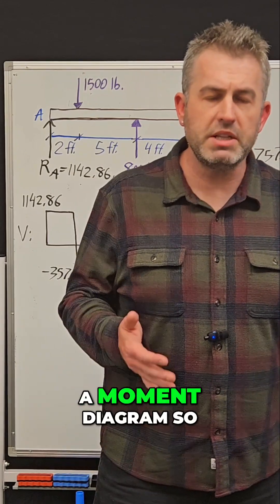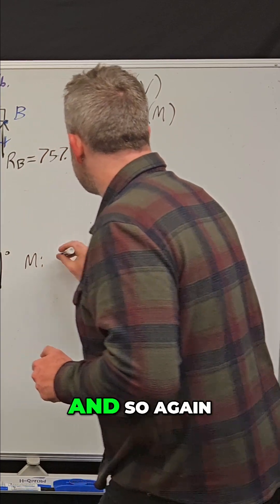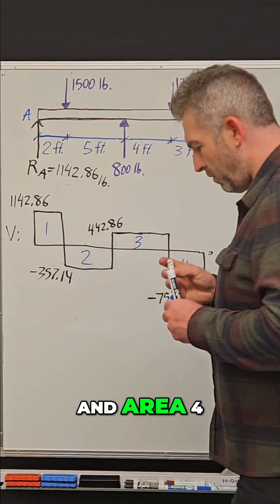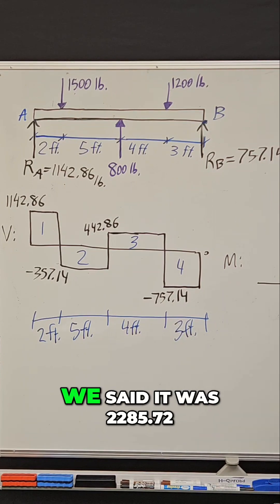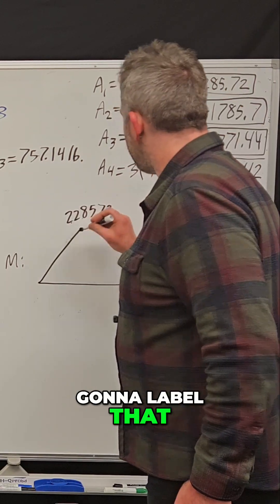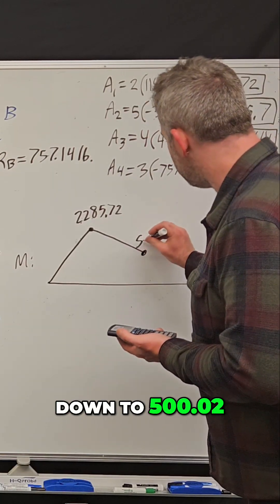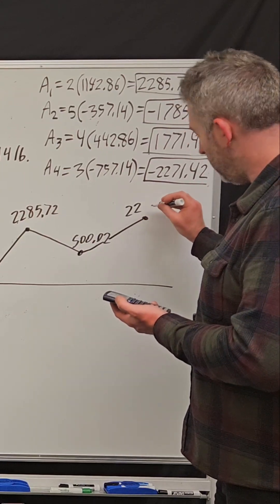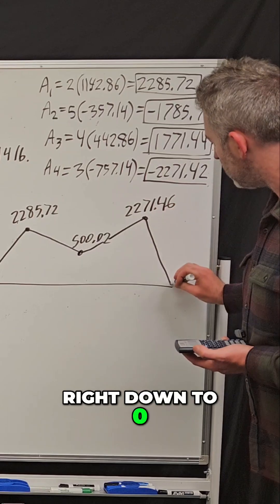Beam Bending: Mastering Moment Diagrams for Engineering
Uncover the secrets of moment diagrams! Witness how shear force areas morph into a bending moment analysis. The beam’s stress is revealed section by section, with a dramatic drop to zero!